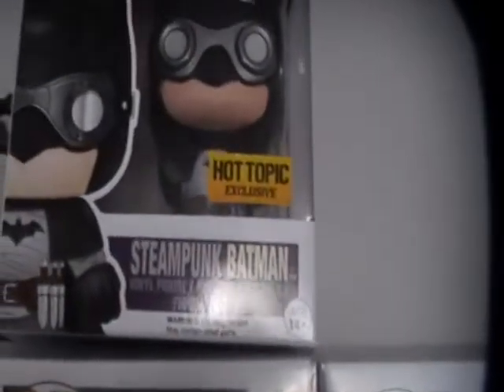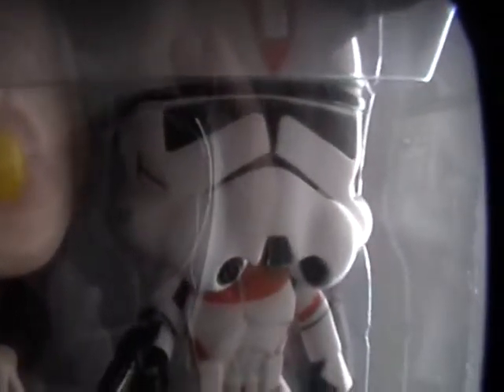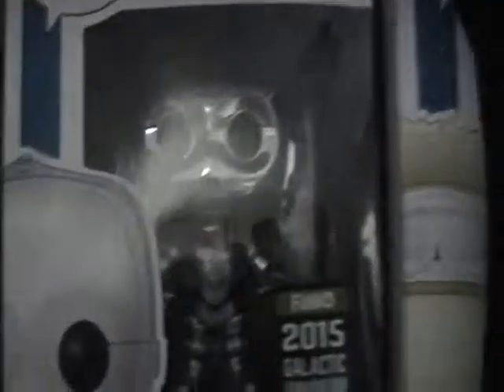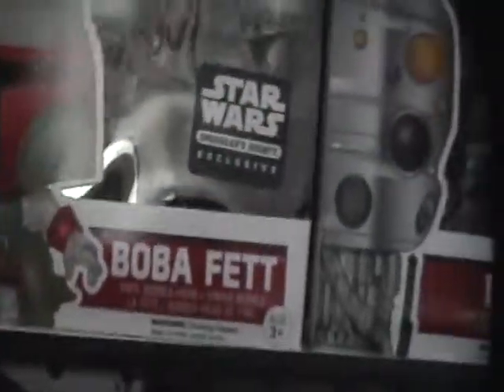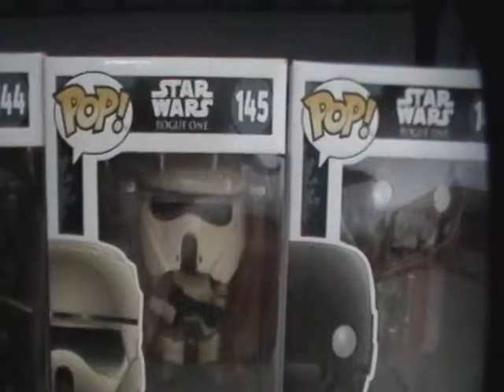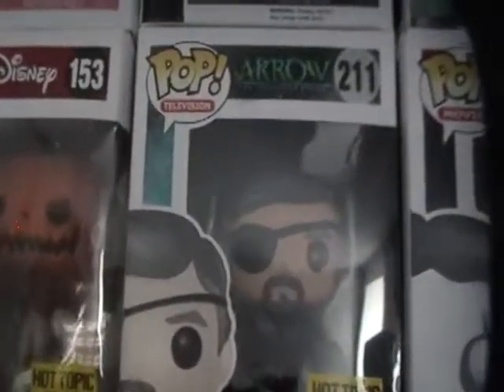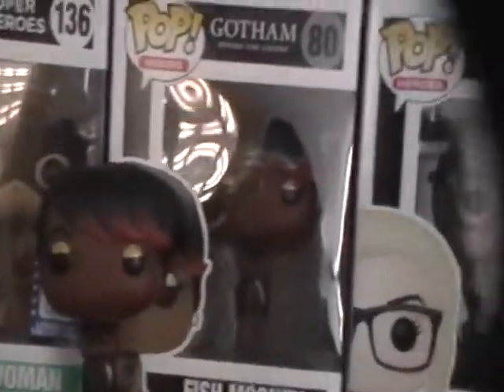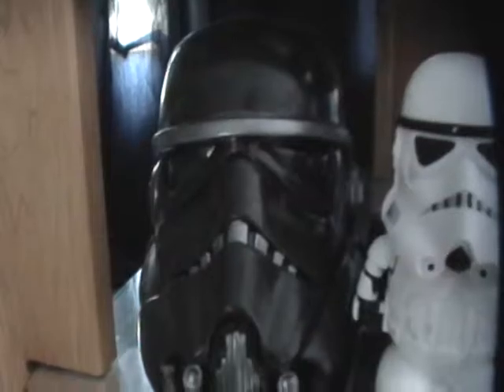Pop Update, 02/12/2017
Just a quick look at the updates since I have not been able to post more videos as I get these. Hope you enjoy!